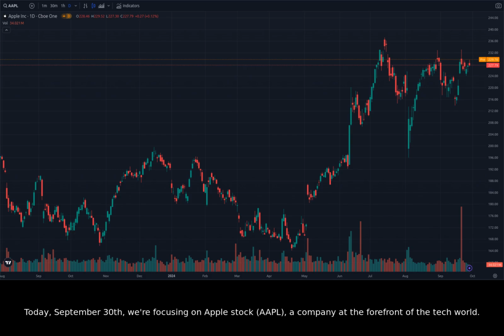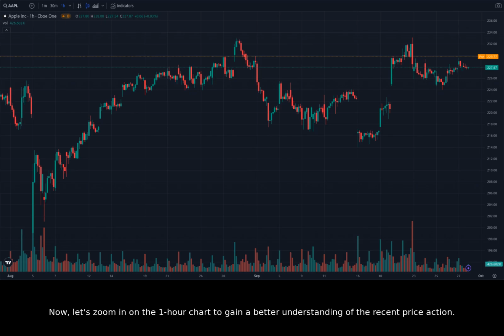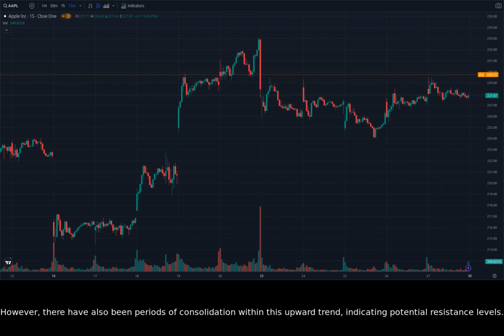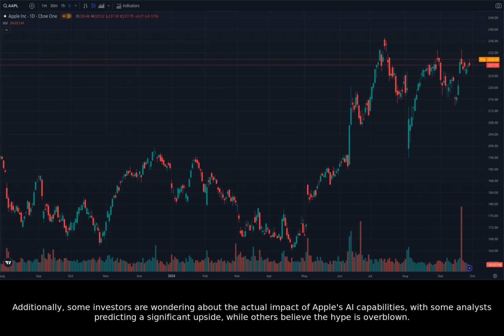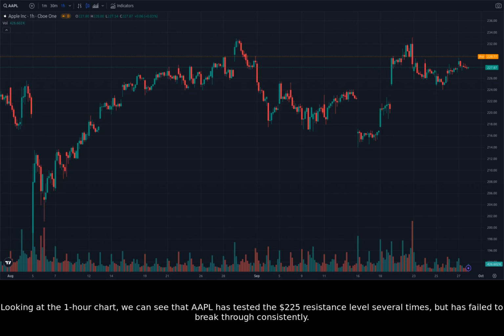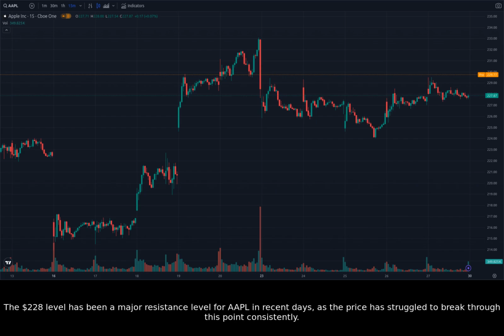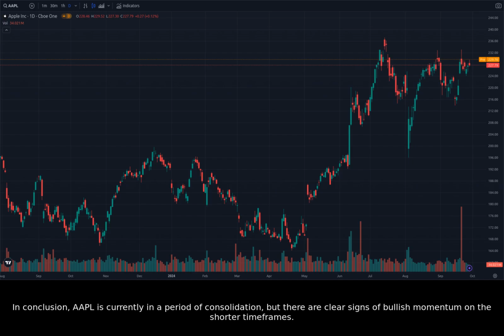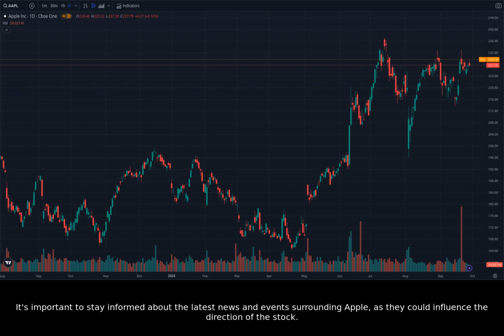AAPL Stock Analysis: News & Chart Data Reveal Key Levels - September 30, 2024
Welcome to Explain The Charts, where we break down market data and help you make informed trading decisions. Today, September 30th, we're diving into the world of Apple stock (AAPL). Recent news surrounding the iPhone 16 launch, component production issues in India, and Apple's AI ambitions has created a buzz in the market. We'll examine these events and their potential impact on AAPL's price action.  From analyzing support and resistance levels, identifying key price levels, and observing trends and reversals on various timeframes, we'll explore the big picture and provide insights for both short-term and long-term trading strategies.  Join us as we unravel the intricacies of the AAPL chart and equip you with the knowledge to navigate this dynamic market.